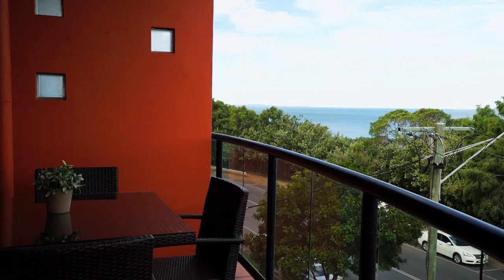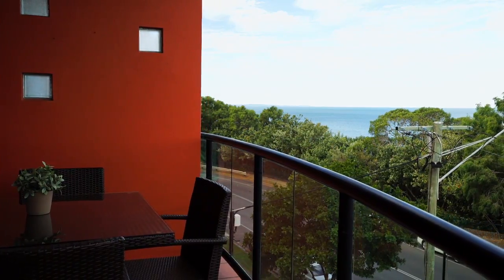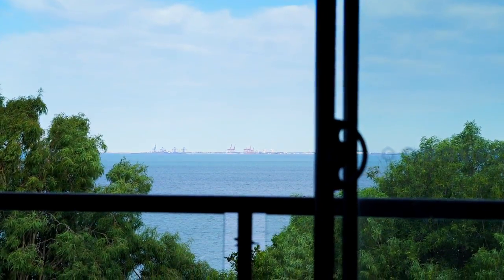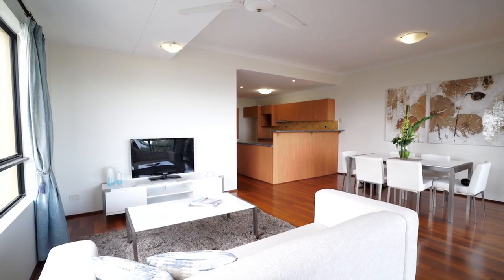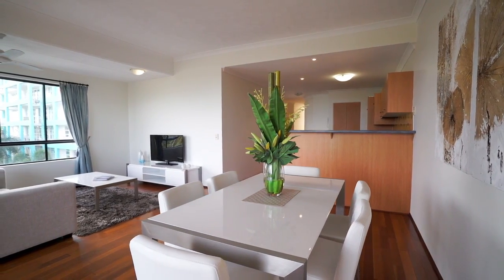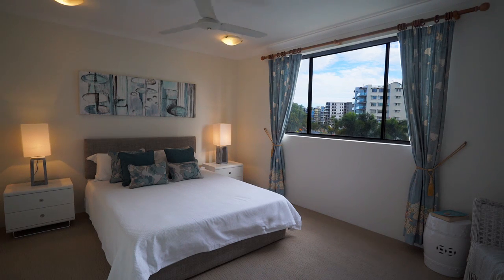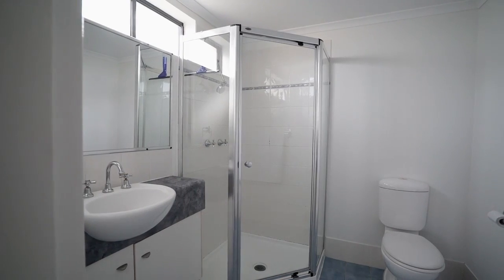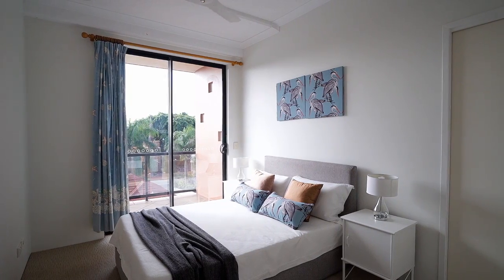Redcliffe Real Estate - 5/81 Marine Pde - RealWay Property Consultants – Michael Barber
Sweeping Sea View-Right In The Heart Of Redcliffe
2
2
2
Be quick on this waterfront unit as it ticks all the boxes. You could be enjoying a stroll on Suttons Beach or a quiet drink at Mon Komo Hotel all within 2 minutes walk from this fantastic central location.

Recently painted inside the property is now ready for new owners to enjoy the lifestyle that living on Marine Parade can bring. Features include
-Open plan living/dining area with timber floors throughout
-Sea views plus views to Brisbane, Stradbroke and Moreton Island
-Large master bedroom with walk in robe and ensuite plus air conditioning
-Second bedroom features another walk in robe and huge wrap-around balcony
-Large separate laundry
-Secure lift access that open directly to your unit
-2 separate car spaces (not tandem)

With only 10 units in the complex and most being owner occupied you can see why we're expecting some strong interest in this property. Act fast as our owners have asked to be presented all serious interest.